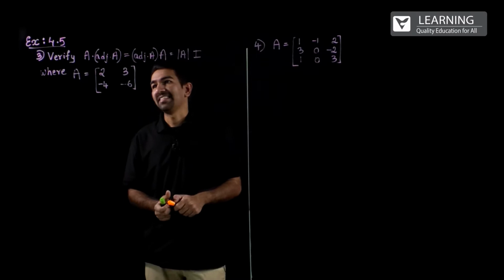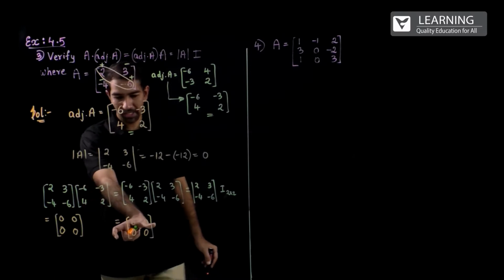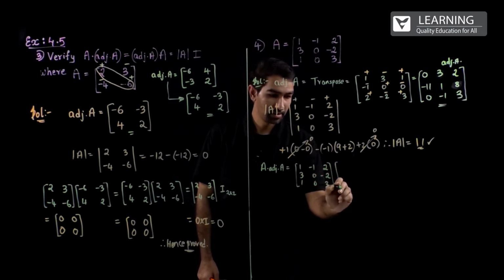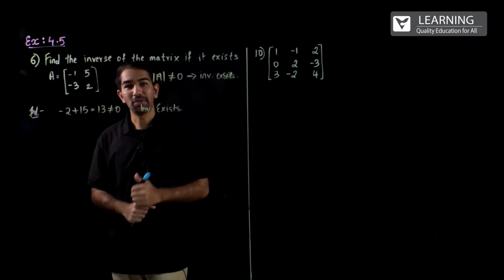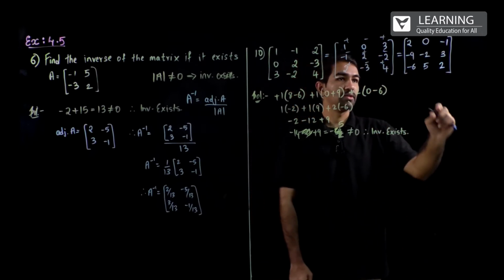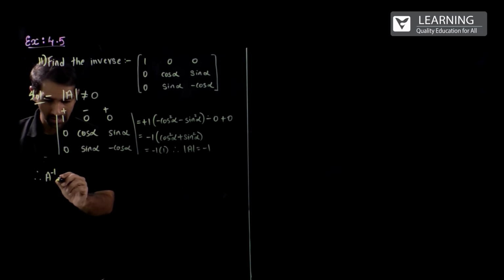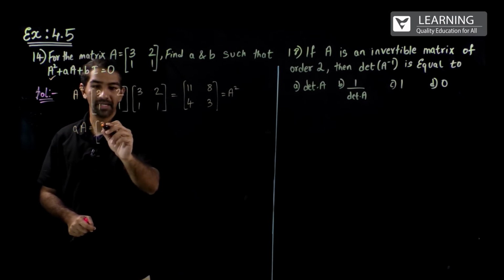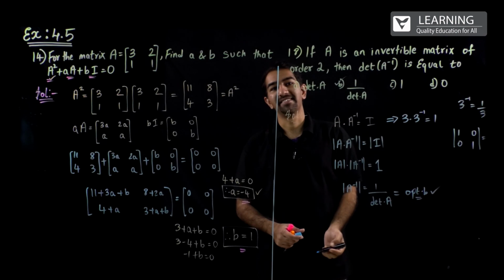Determinants | Class 12 | Maths | CBSE & PUE | Vista's Learning | By Karthik sir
Chapter 4 - Determinants - NCERT Exercise 4.5 Problems.

In this session, the topic regarding the Solving the Important questions of Exercise 4.5 of NCERT is discussed.

✔️ Study Material 📖
✔️Assessment & performance evaluation 📈
✔️ Prerecorded videos 🎥
✔️ Concept videos 📼